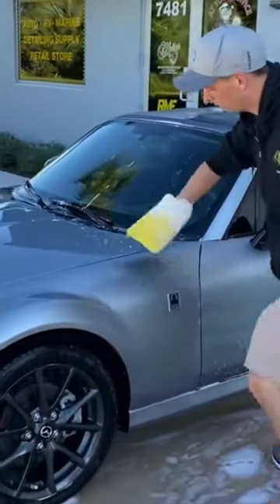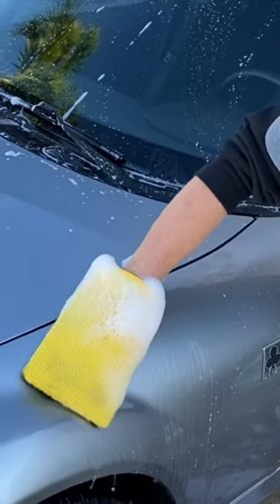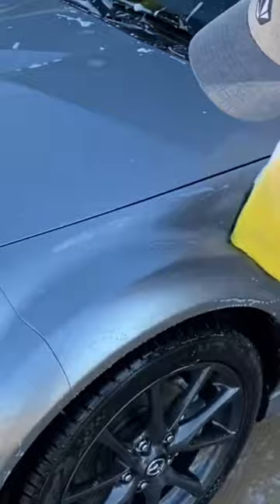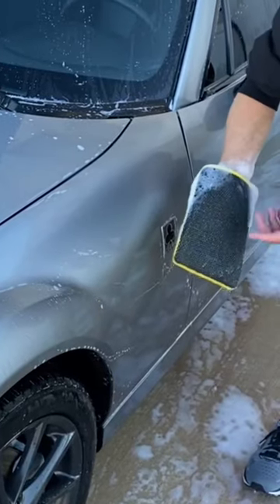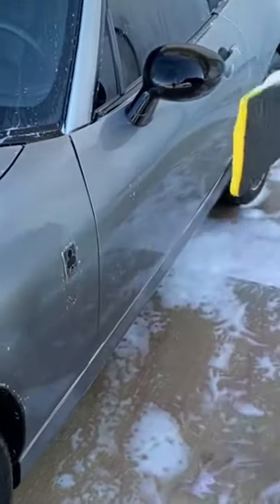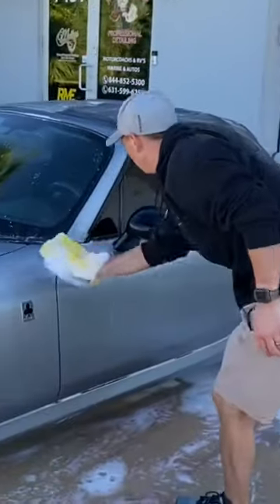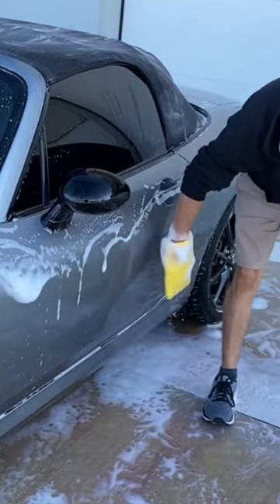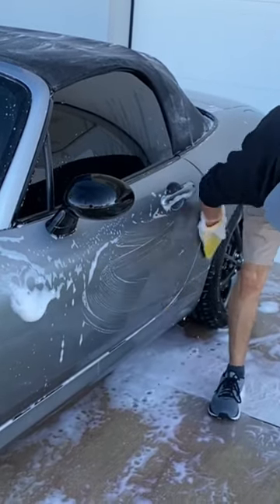Watch This Before You Use a CLAY MITT on Your Vehicle Instead of Clay Bar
A clay mitt removes bonded contaminants like a clay bar, except it works faster and is much easier.